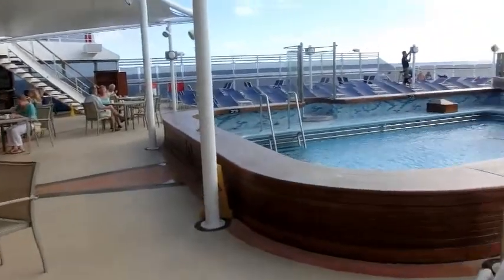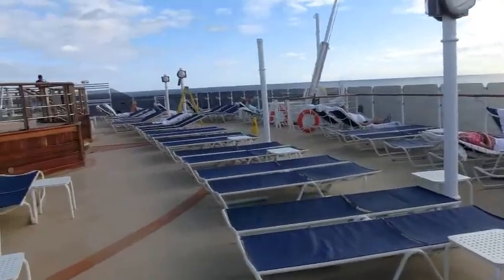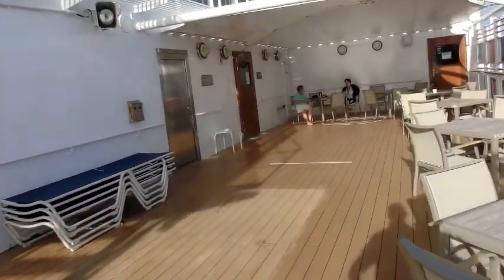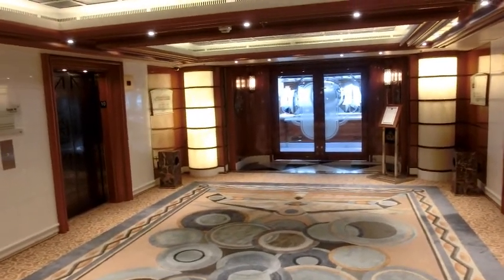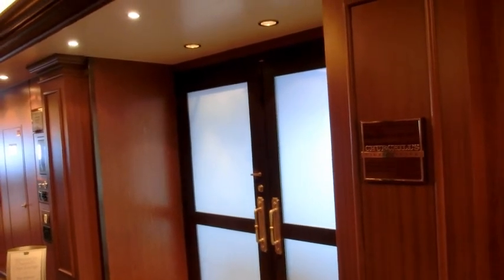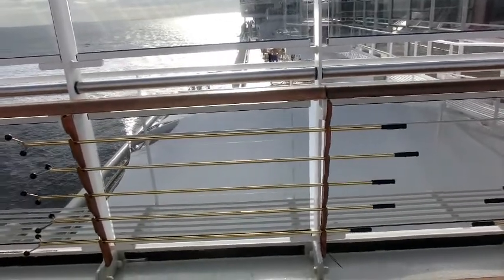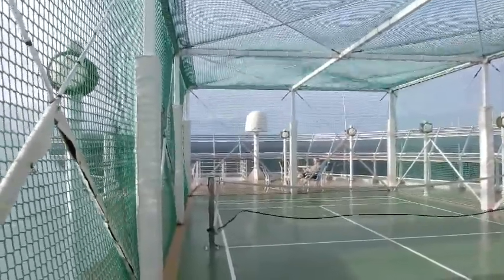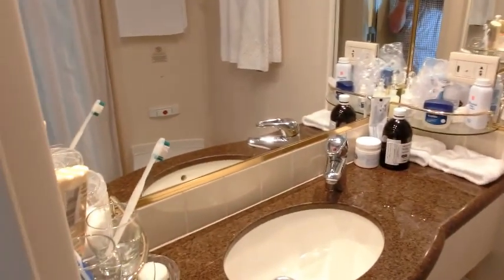QVtour2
Second part of a tour round Cunard's Queen Victoria showing most of the facilities available